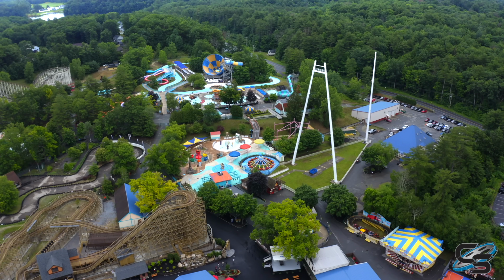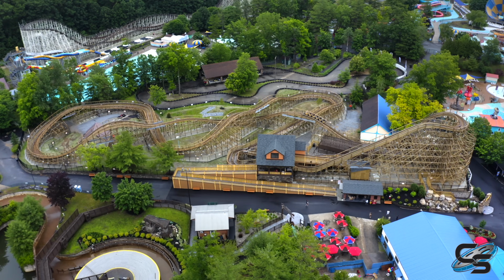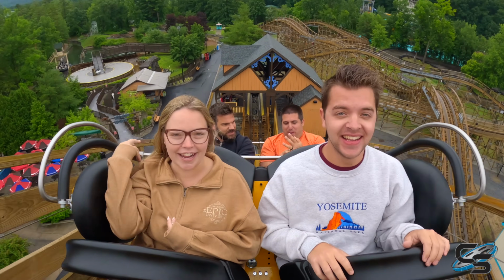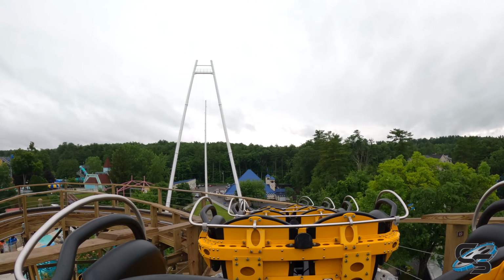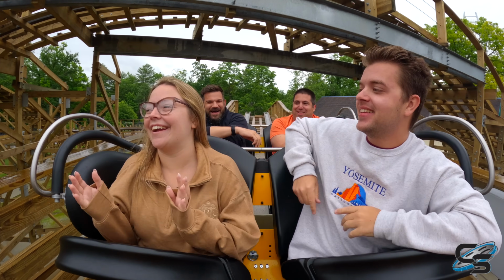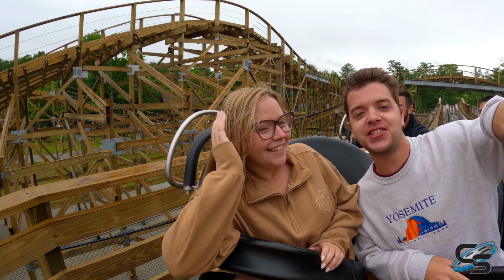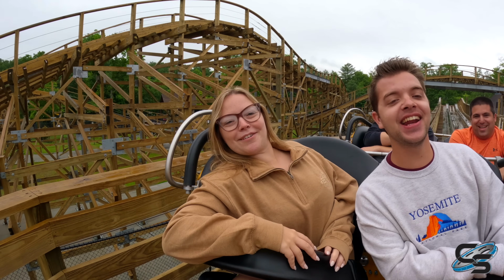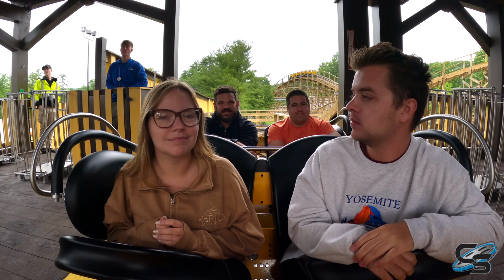Riding The All New Bobcat Wooden Roller Coaster at Six Flags Great Escape! First Time Reaction POV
Six Flags Great Escape has been in dire need of a new roller coaster, and they finally got one for the 2024 season with the addition of Bobcat! This Gravity Group family woodie replaces the old Alpine Bobsled coaster, and is packed with airtime! Come join us for our first ever ride on it!